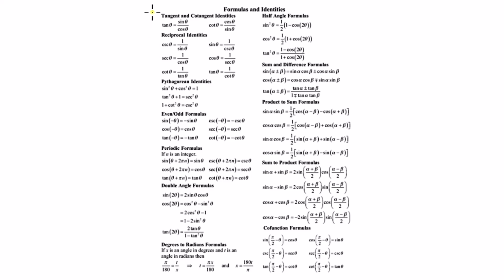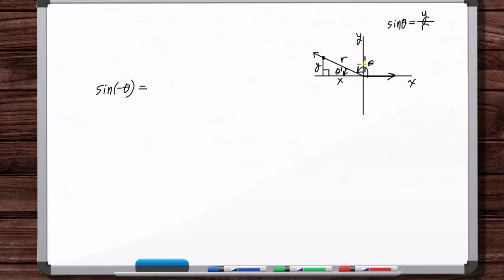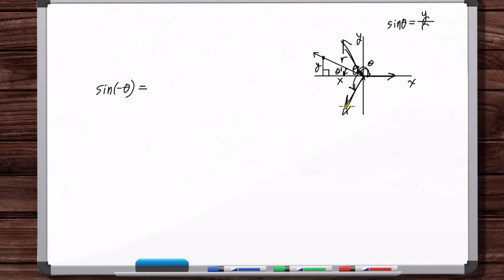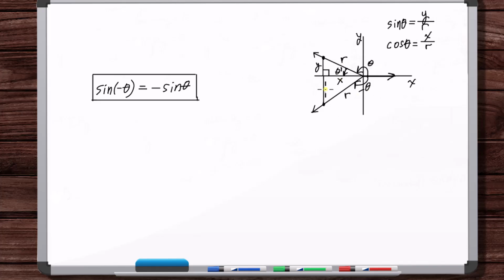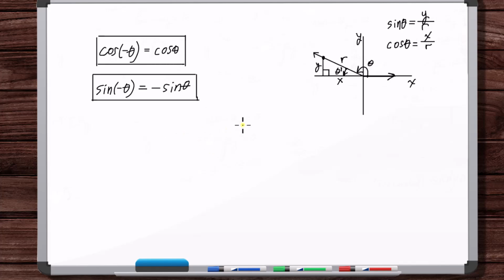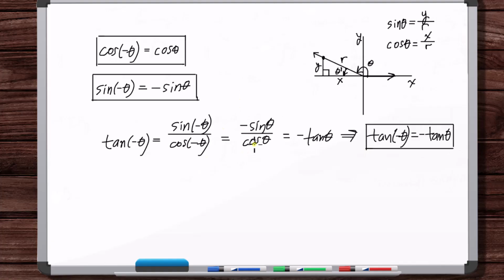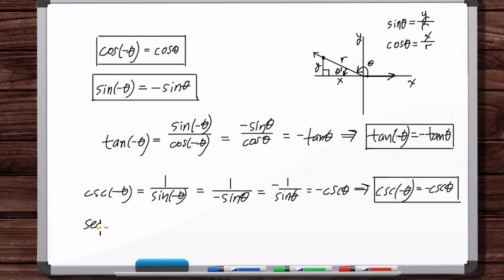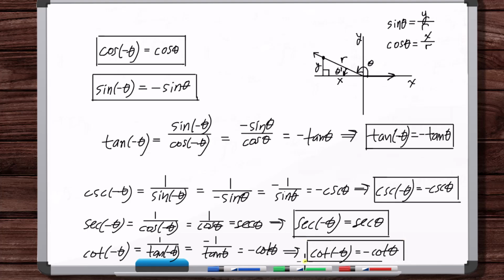Derivation of Even-Odd Identities | Trig Identities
In this video, we derive the even-odd trigonometric identities.